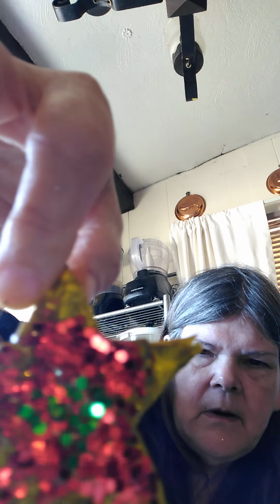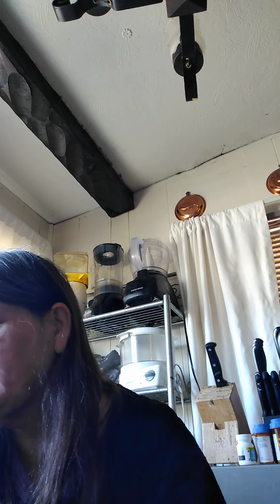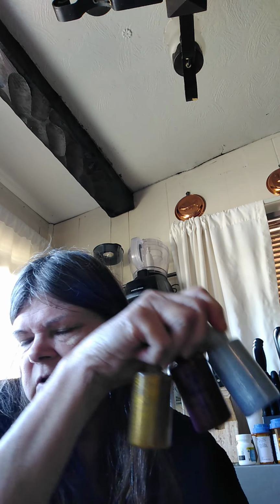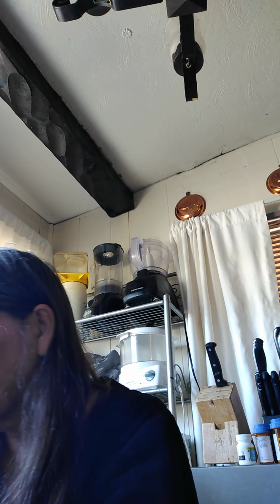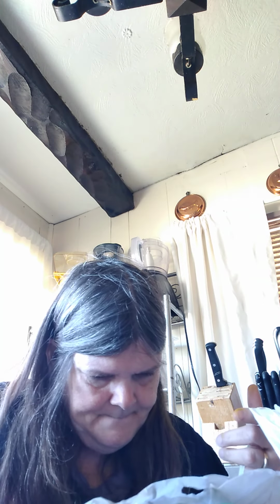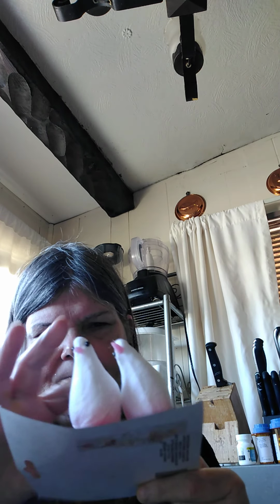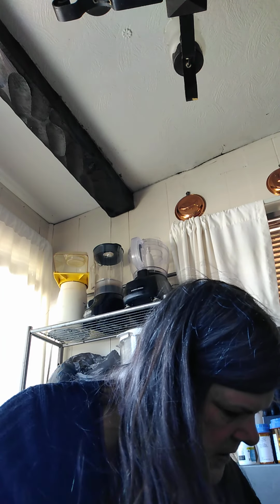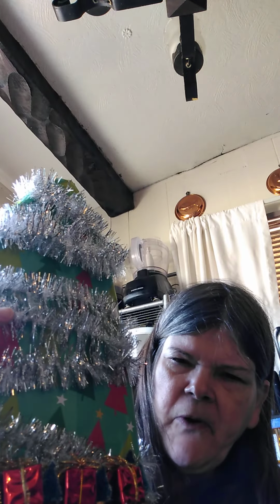last day of November month .11/30/2021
Making stuff for Christmas . I love you all . I repeat myself a few time sorry about that. Okay so me a thumb up and describe to my YouTube channel .  Remember never never up . Keep on trying .bye for now . I love you all .